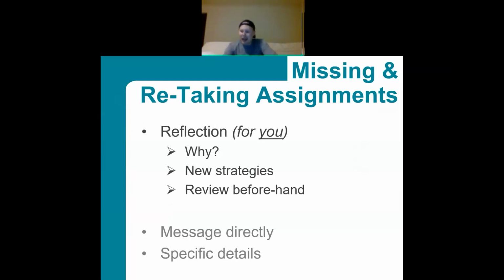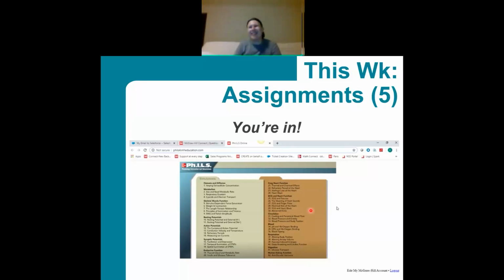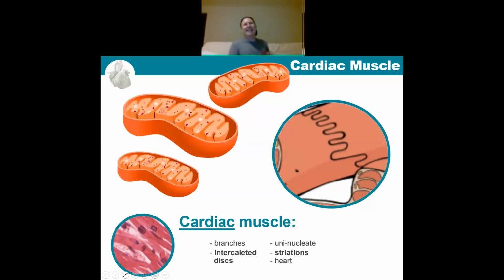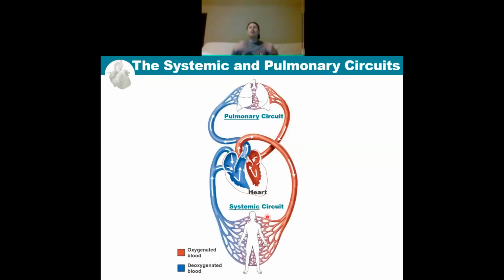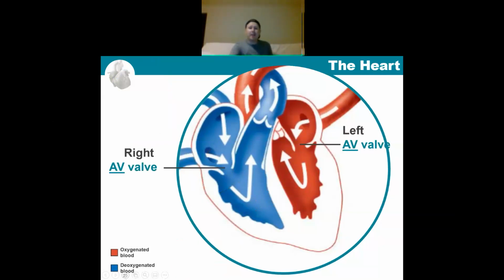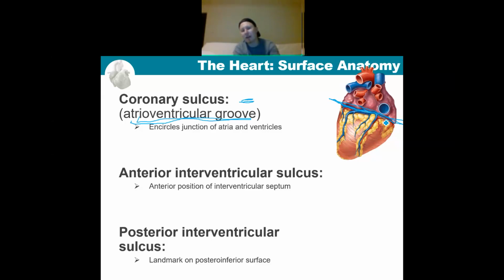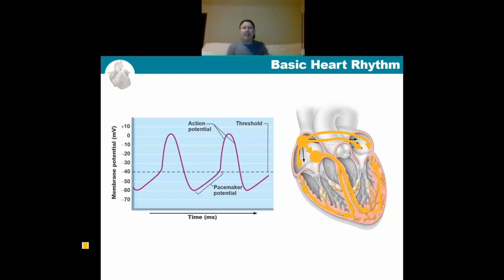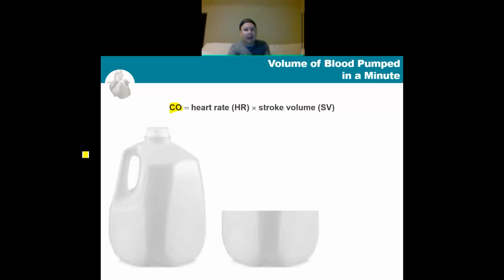CG BIO202 / online Wk 5 - Live Online Meeting 09/23/2020 PM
This is a weekly live online meeting from Wednesday morning. During week 5 we have been looking at the heart.
During this session we cover how to request for late submissions and opening already past-due submissions (send a detailed message directly to me). Introduction of evening weekly session is also mentioned.
We also cover the most typical issues that students face when completing PHiLs labs - this is the format that we will be using on this week, and a few more times later during this course. Most common challenges that students face are related to web-browsers blocking flash player, which is needed for running these simulations.
We also review the key concepts of the weekly lecture material, including: location of the heart (incl. pericardial cavity), pulmonary (low pressure) and systemic circulation (high pressure), heart chambers (LA, LV, RA, RV) and valves (L-AV, aka tricuspid; pulmonary, aka semilunar; R-AV, aka bicuspid, aka mitral; aortic, aka semilunar), external sulci of the heart (coronary, ant. interventricular, post. interventricular), coronary arteries (left: ant. interventricular + circumflex; right coronary), basic heart rhythm (in conducting and cardiac muscle cells), ECG (P wave, QRS complex, T wave), heart sounds, and cardiac output (CO = heart rate x stroke volume).
Also, tutoring services through instructor (one-on-one and group), as well as via Cranium Cafe are discussed. Time is left for additional questions.